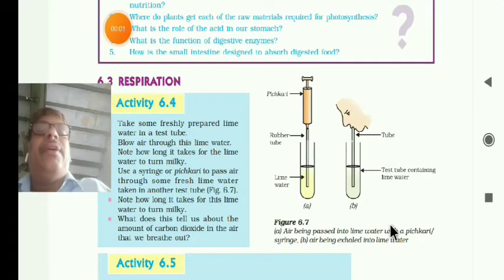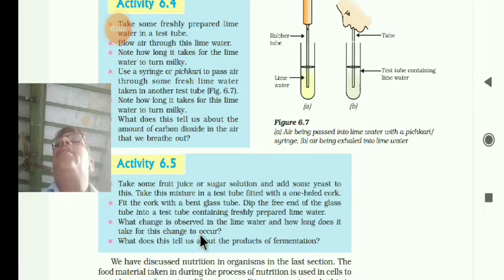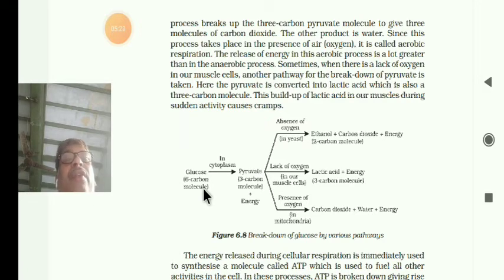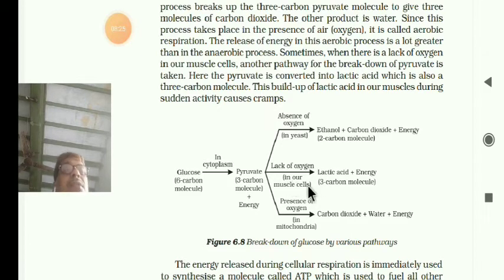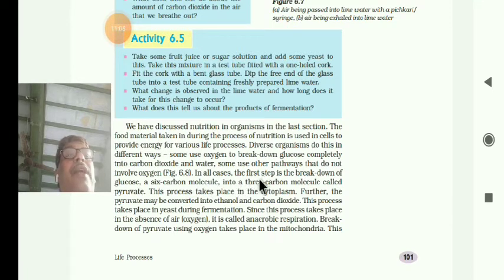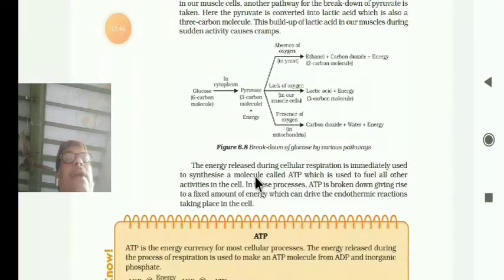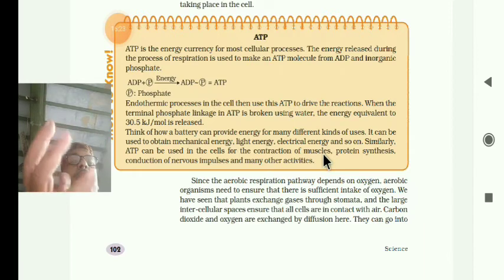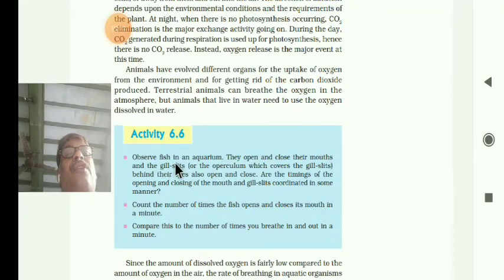STD 10 SCIENCE CH 6 LIFE PROCESSES PART 6